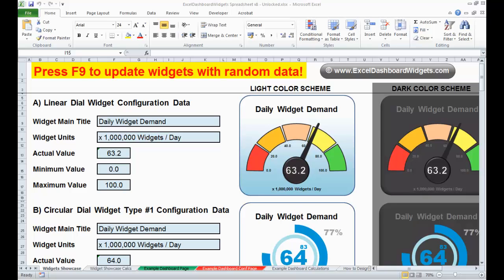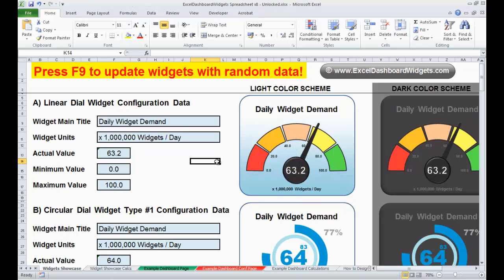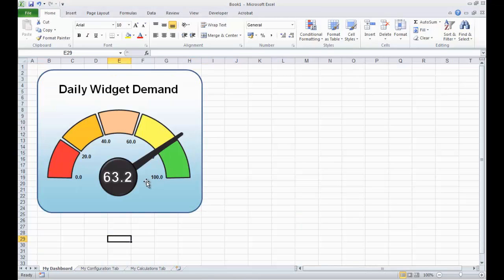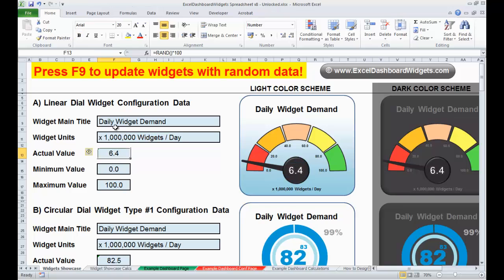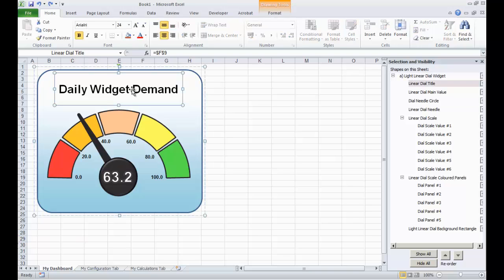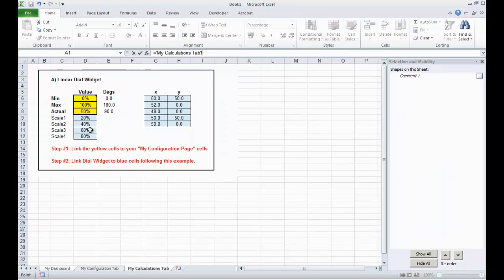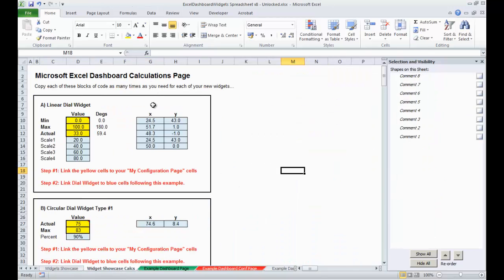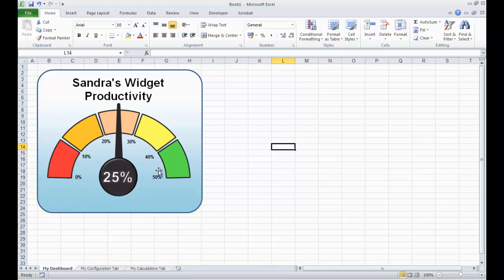Excel Dashboard Tutorial - Linear Dial Widget with Percentages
A quick tutorial describing how to adapt the existing linear dial widget to show percentages instead of continuous values using the dashboard from